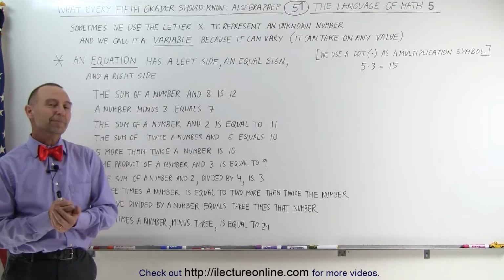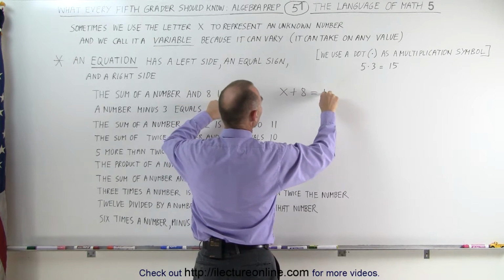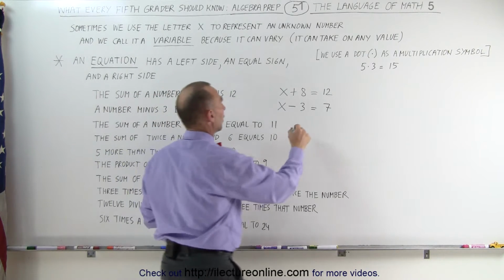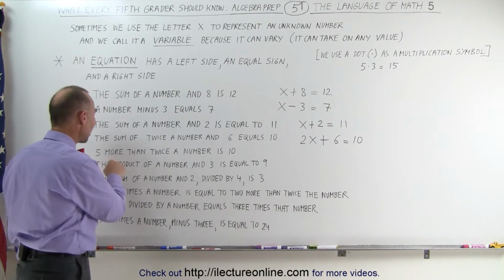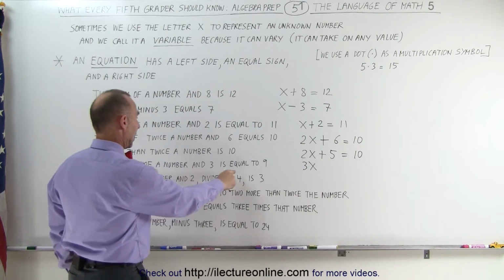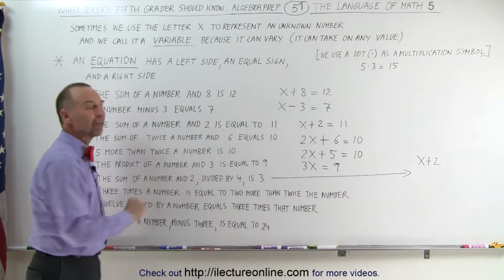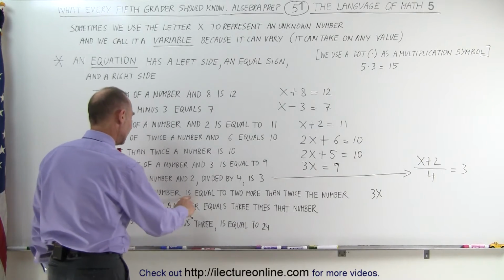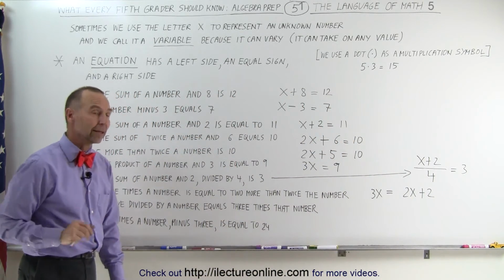Math: What Every 5th Grader Should Know: Algebra Prep (51 of 58) Ch 0: The Language of Math - 5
In this video I will explain the Language of Math and how to write math expressions 5.